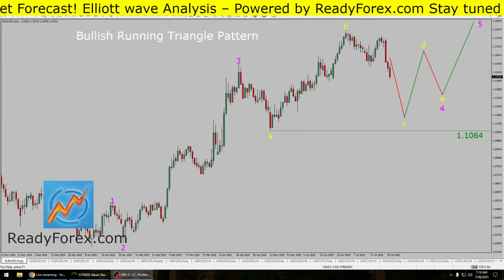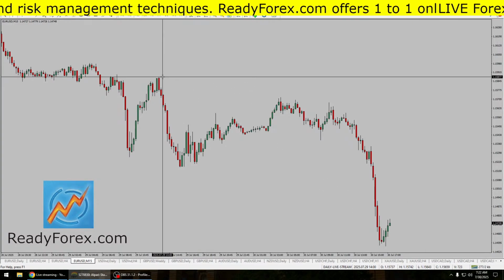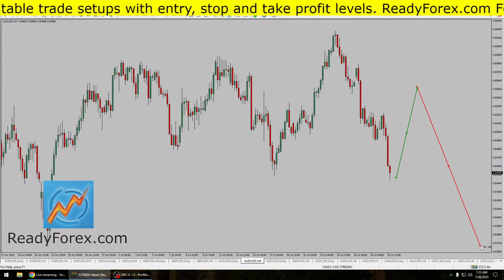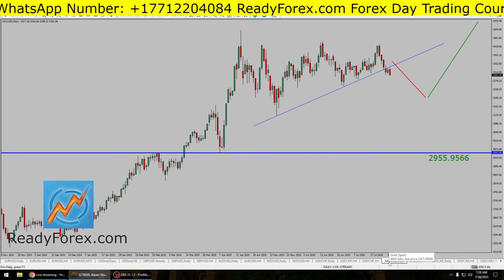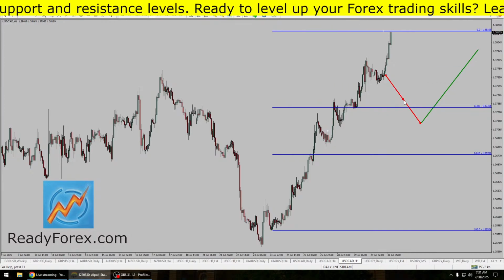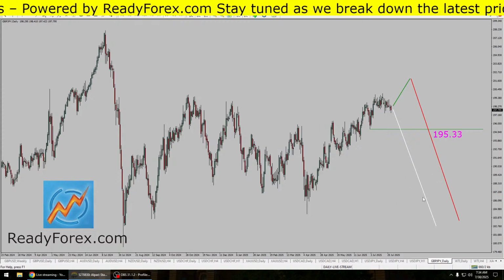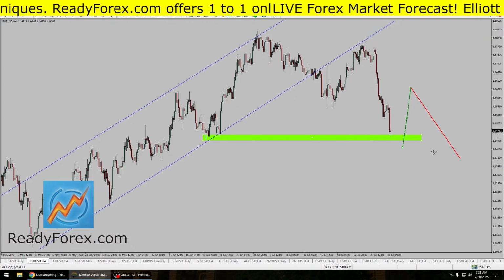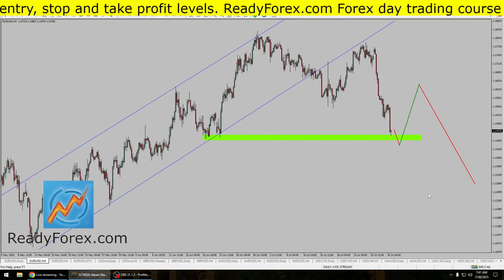Live Elliott Wave Analysis | Forex Forecast | New York Forex Session | July 30 2025